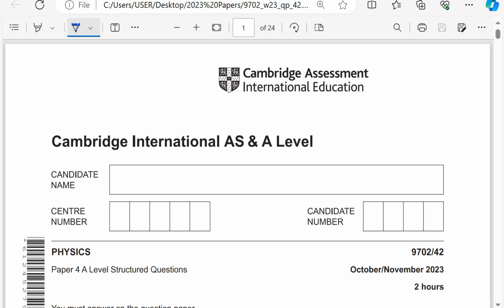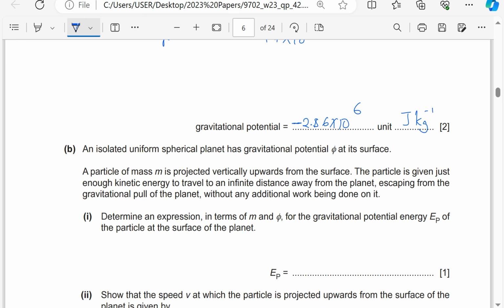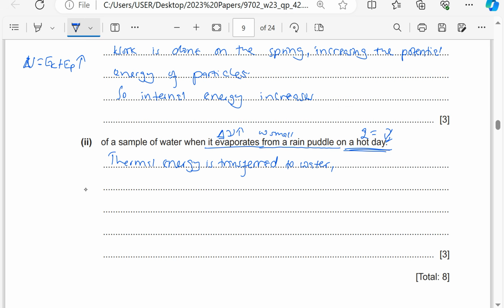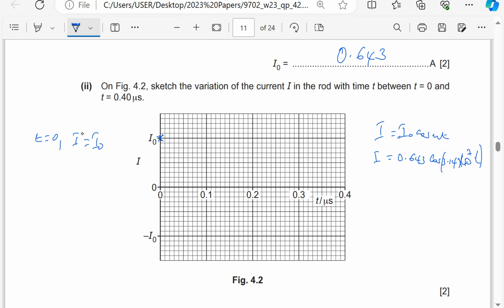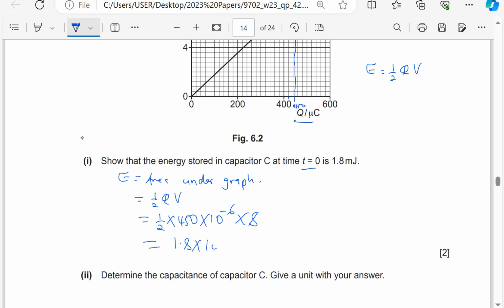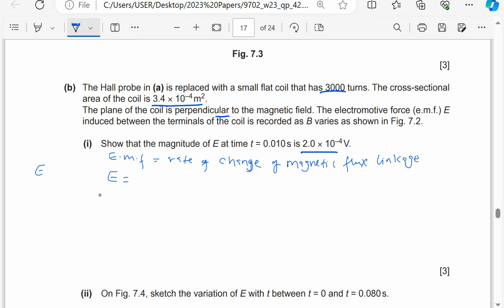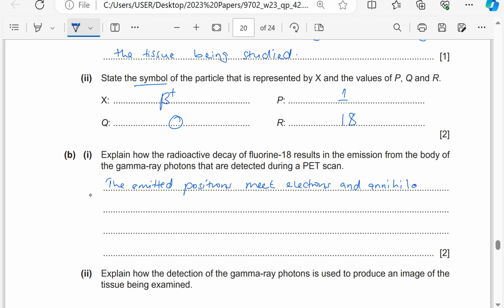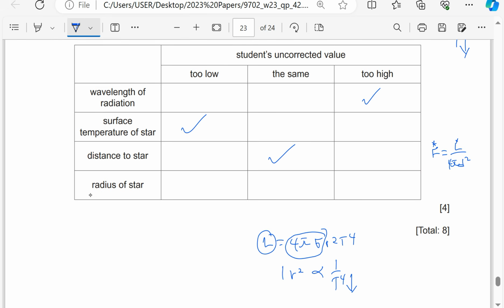CAIE Physics 9702 October/November 2023 Paper 42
This video will help you understand the concepts which were examined Paper 4 of October/ November 2023. Illustrations and alternative answers have been give where possible.